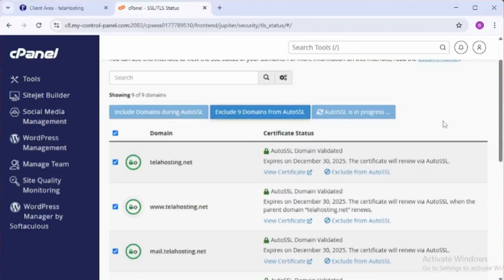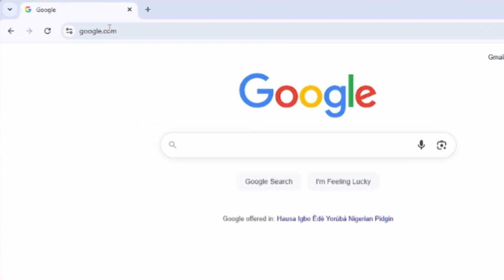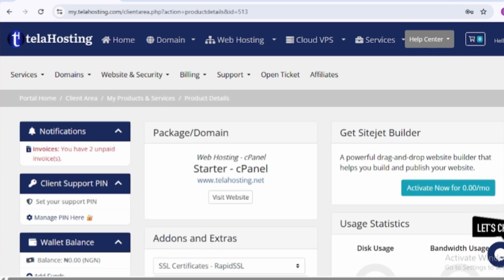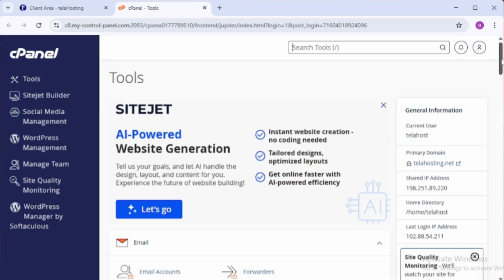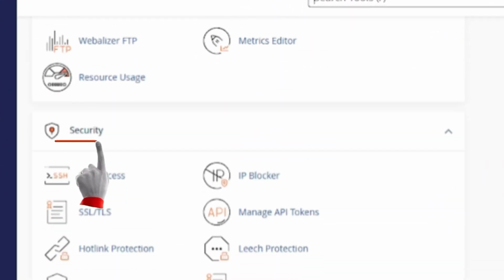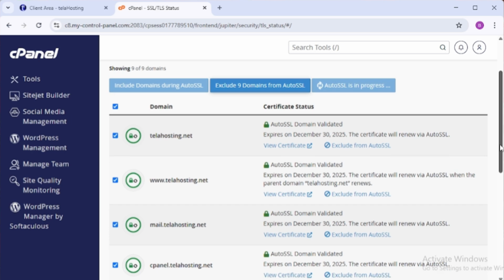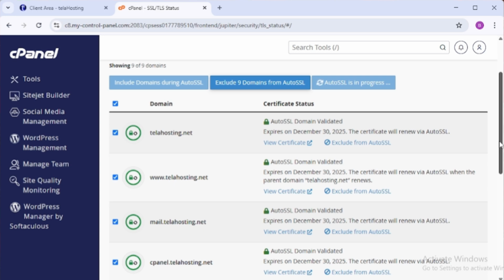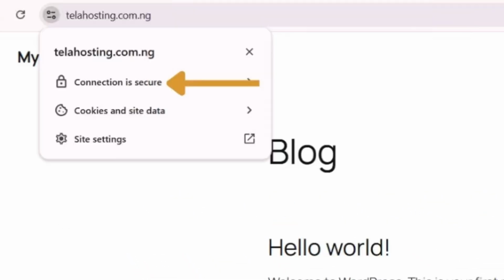How to Install cPanel AutoSSL Certificate on Your Website | telaHosting Tutorial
Secure your website in minutes with this step-by-step tutorial on installing an AutoSSL certificate in cPanel using telaHosting. In this video, I guide you through how to enable, run, and verify AutoSSL so that your website gains HTTPS protection automatically.

✅How to access SSL/TLS / AutoSSL in cPanel
✅How to select domains and run AutoSSL manually
✅How to check that SSL has been properly installed

📌 Pro Tips
• Make sure your domain’s DNS is correctly pointing to your server before running AutoSSL
•Remove old or conflicting SSL certificates to avoid installation errors
•After SSL is active, enforce HTTPS so visitors always use the secure version